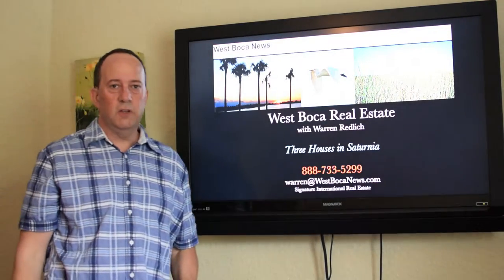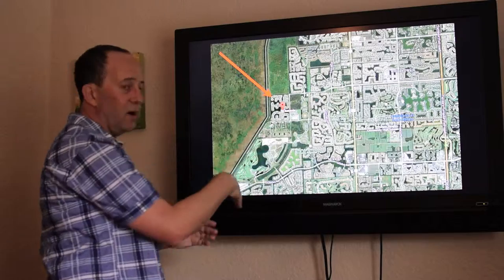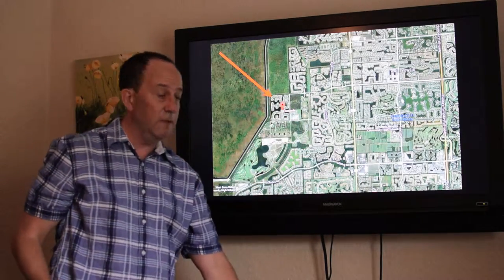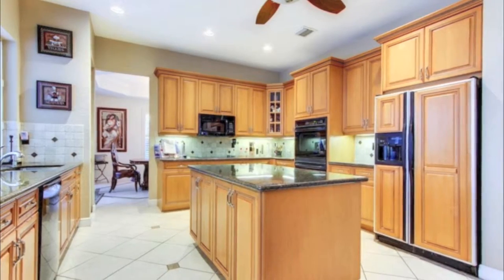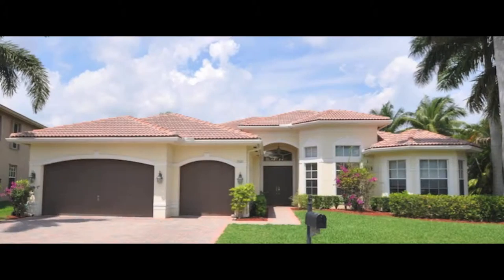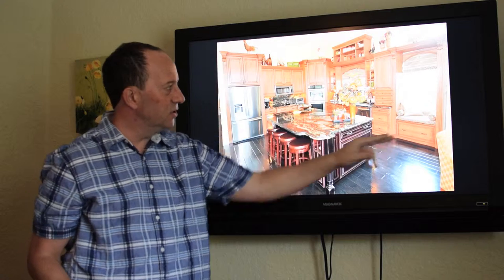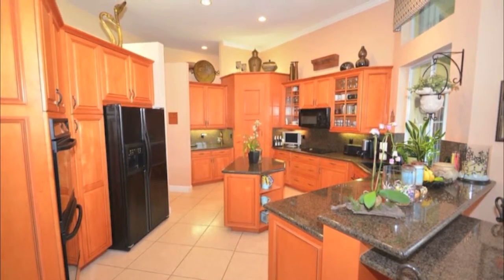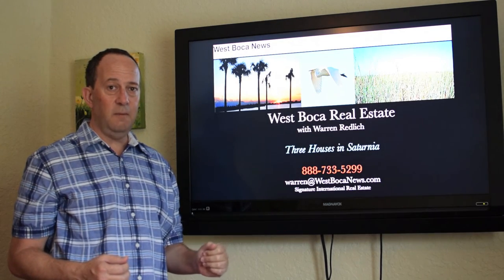West Boca Real Estate: Three Homes in Saturnia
Three houses for sale in Saturnia, from $750K up to $810K.